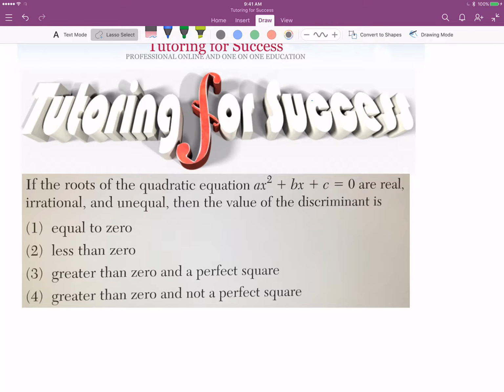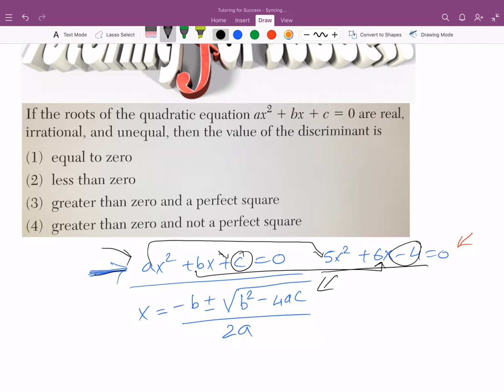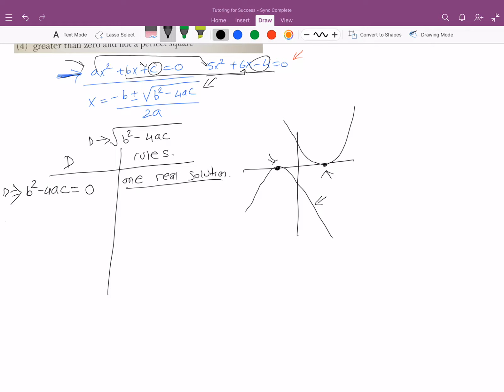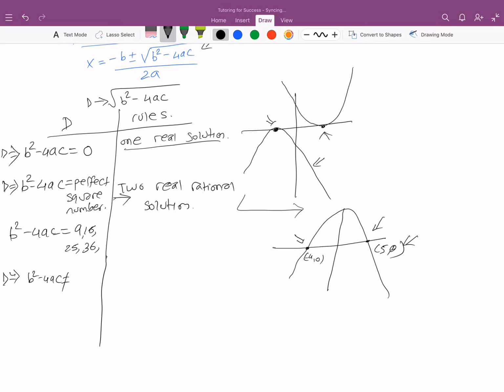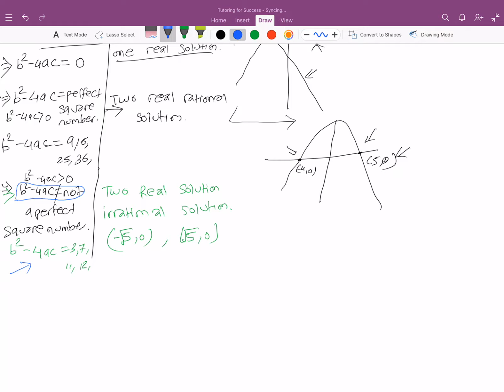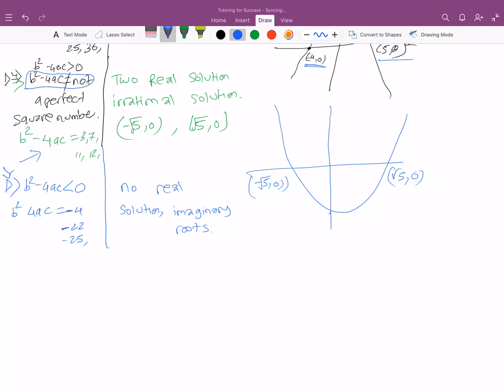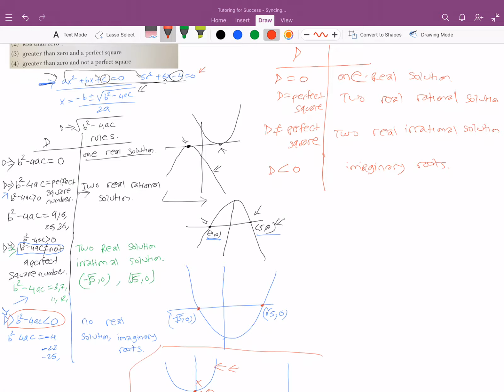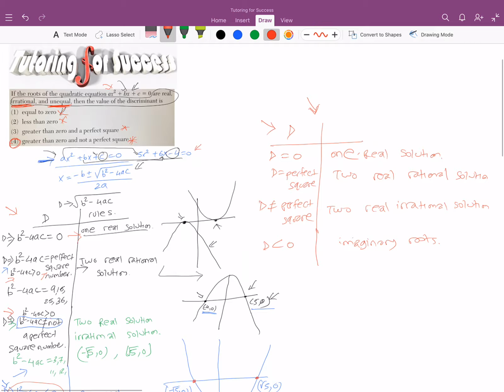Trigonometry & Algebra 2